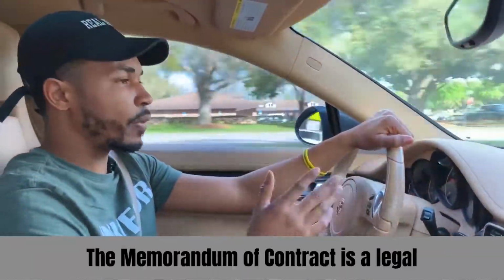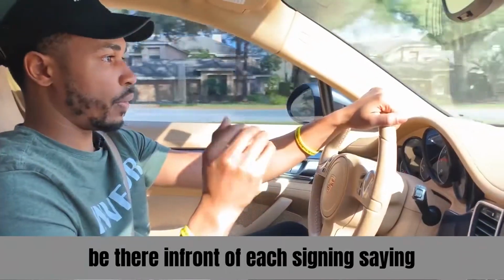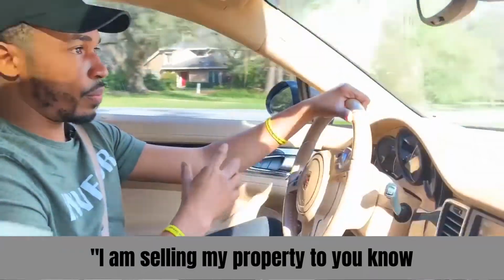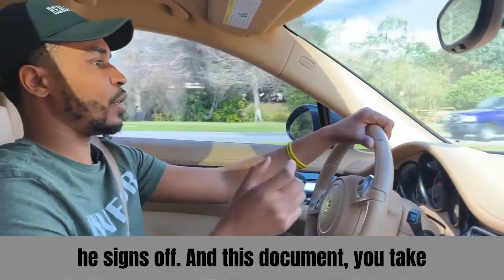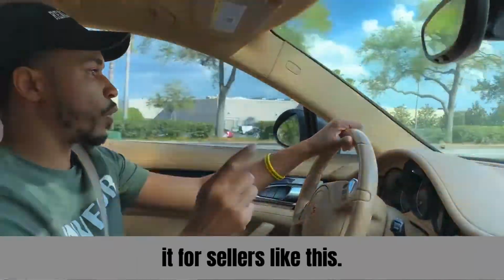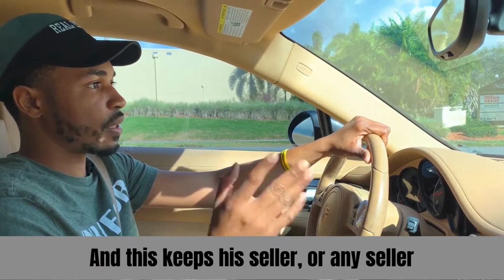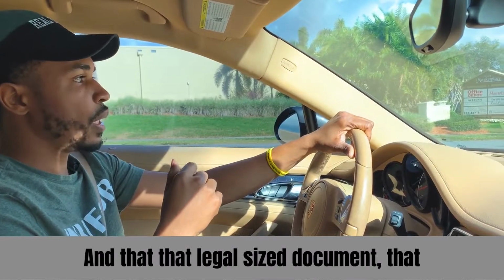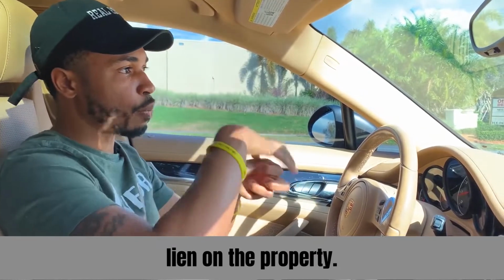Securing Your Real Estate Deal!